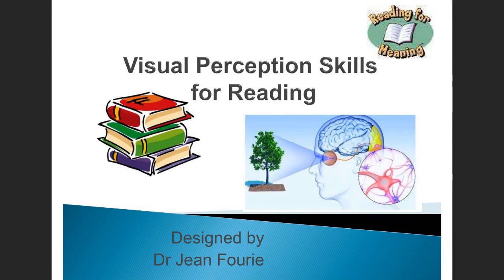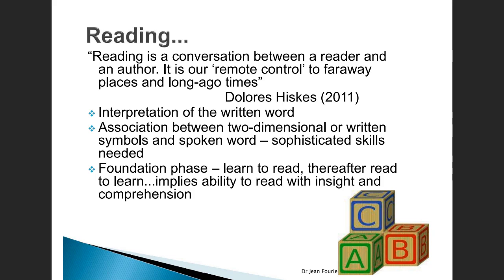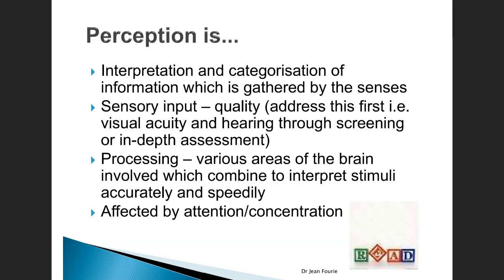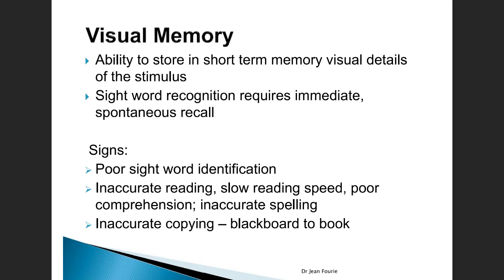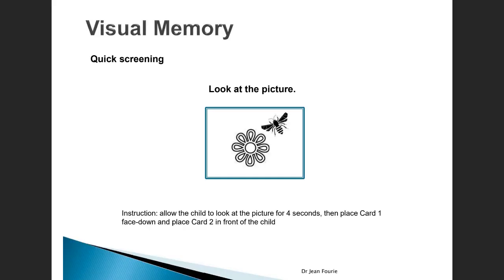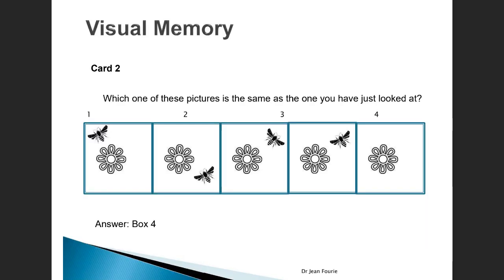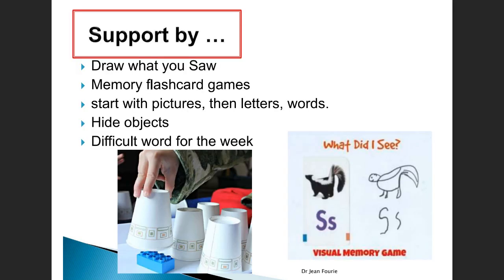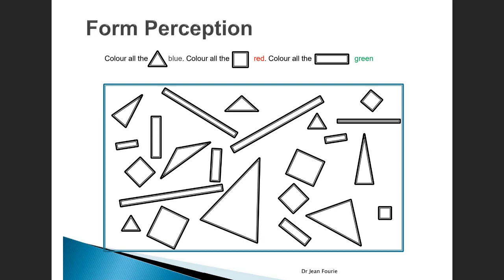Supporting Visual Perception Development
Remedial teachers assist Visual perceptual development as a foundational skill for reading, spelling, and writing.